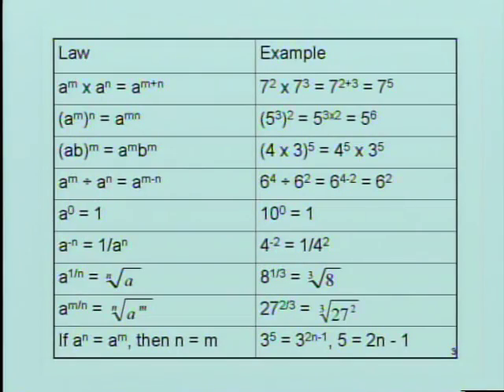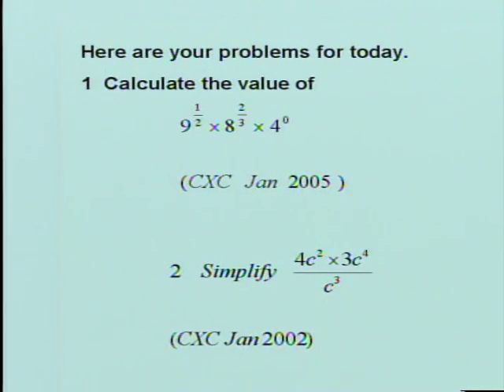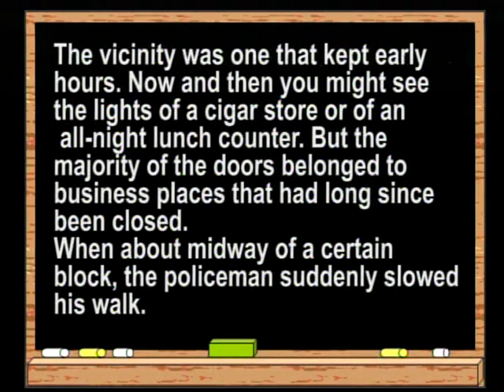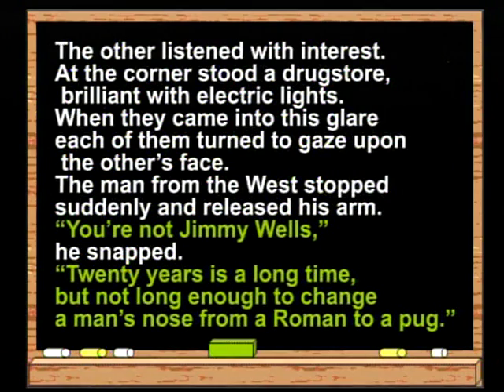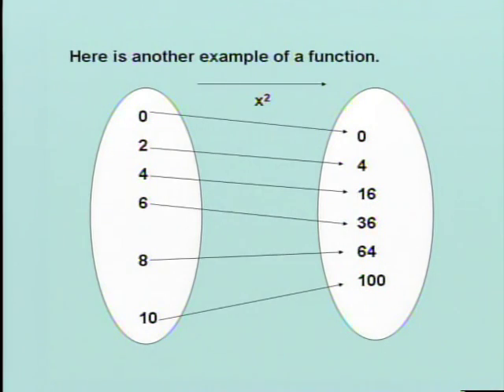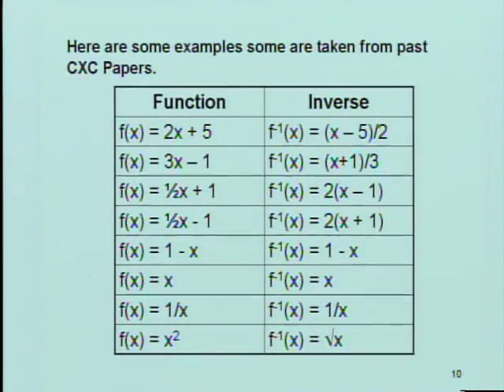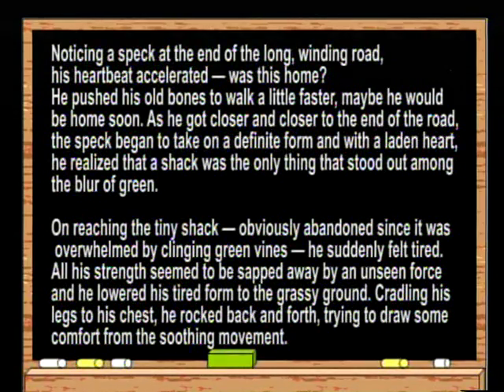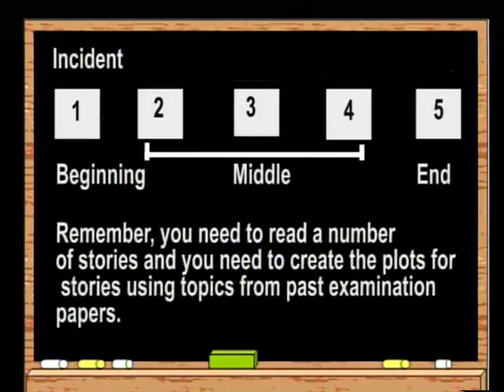CXC IN FOCUS Maths & English DVD No. 4, Lessons 9 and 10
1.  (a)  Mathematics, Lesson 9 - INDICES: Using the Law of Indices to simplify Algebraic Expressions

(b)  English, Lesson 9 - The Short Story
2.  (a)  Mathematics, Lesson 10 - Relations and Functions

(b)  English, Lesson 10 - The Short Story: Sample of CSEC Best Short Story